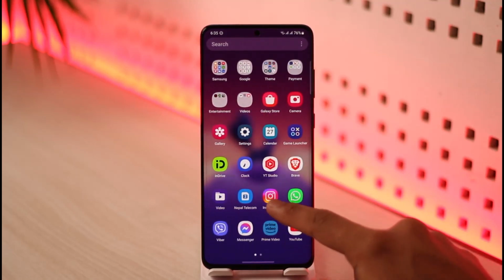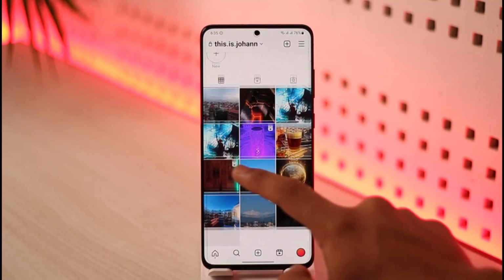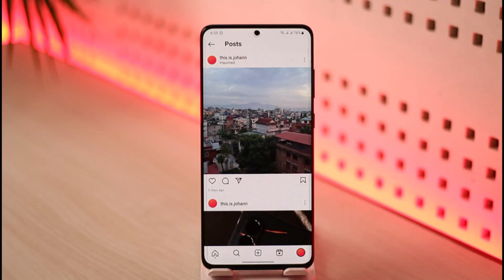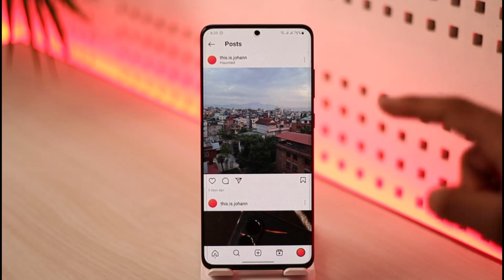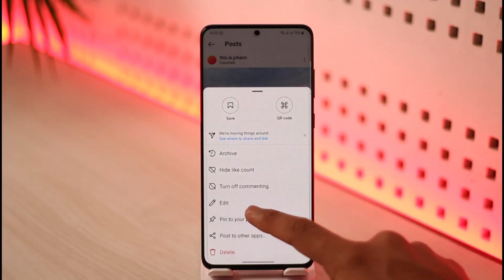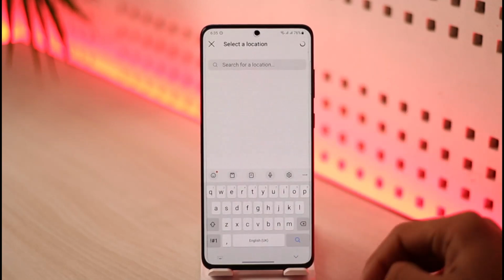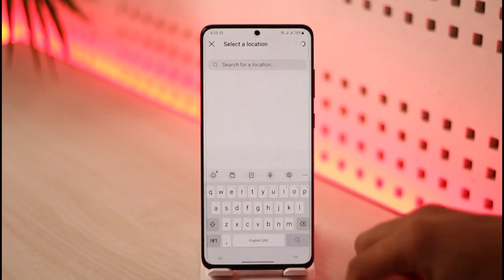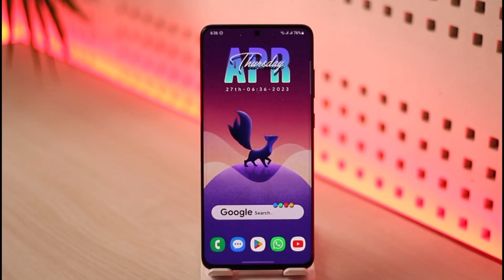How to Remove Location from Instagram Post !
This video guides you through an easy step-by-step process to remove a location from an Instagram post. So make sure to watch this video till the end.

~ Chapters:
0:00 Introduction
0:10 General Info
0:25 Remove Location
1:00 Conclusion